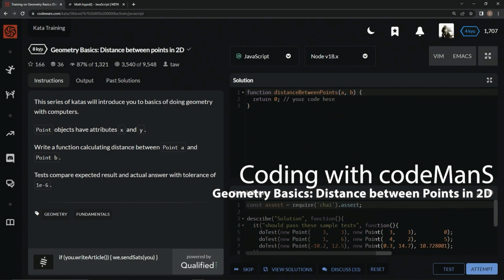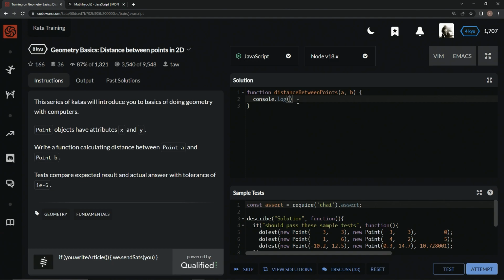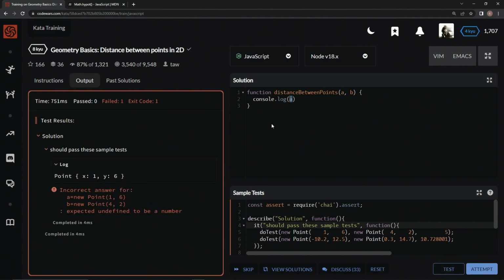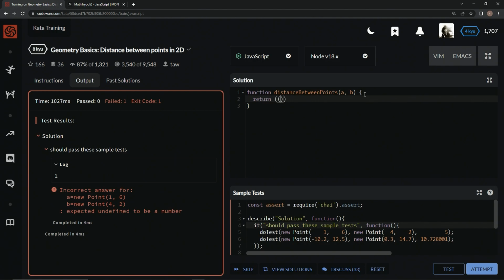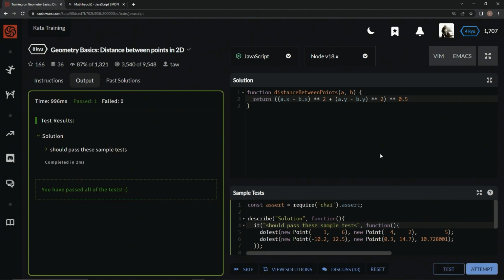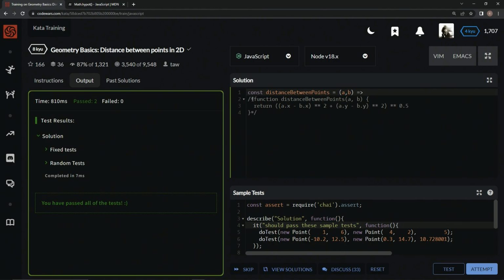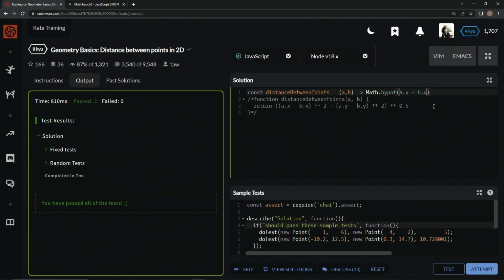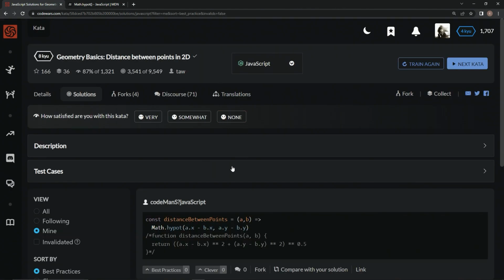Codewars 8 kyu Geometry Basics: Distance between points in 2D Javascript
this one uses the Math.hypot() static method